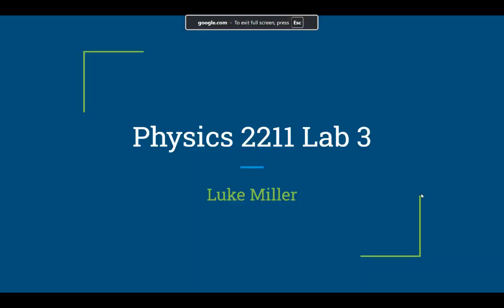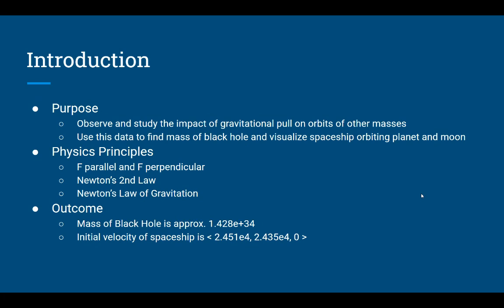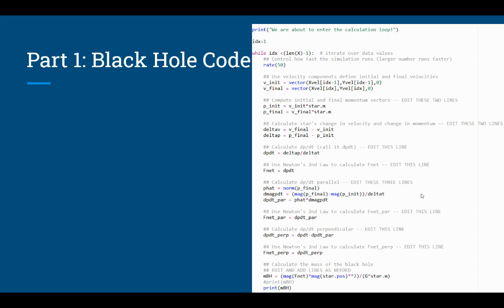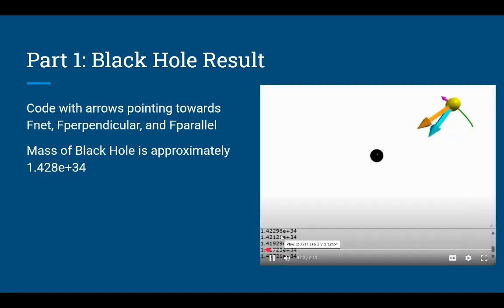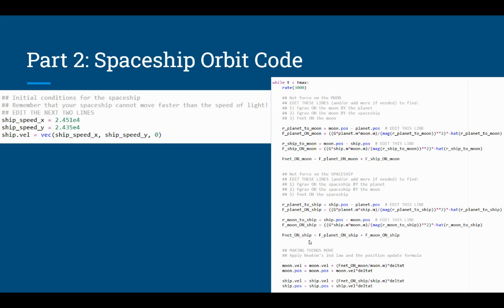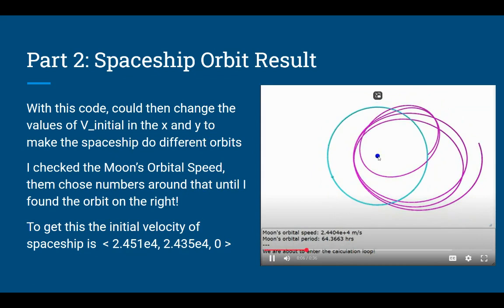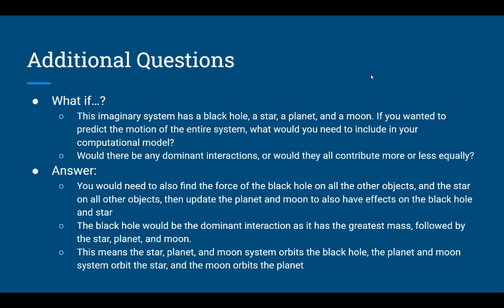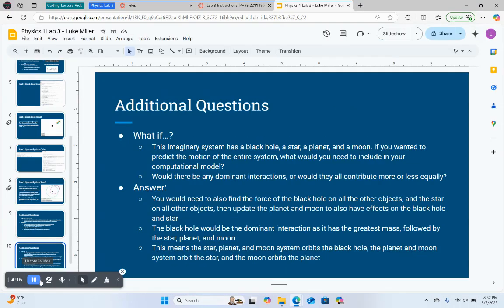Physics 2211 Lab 3 - Luke Miller